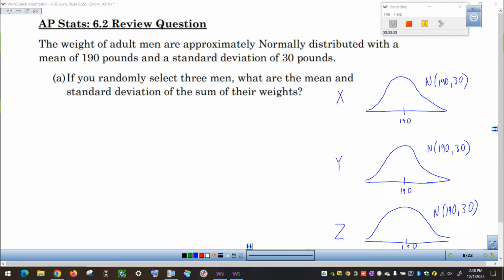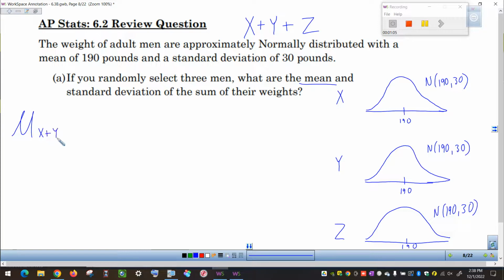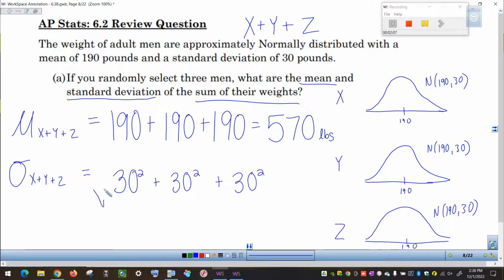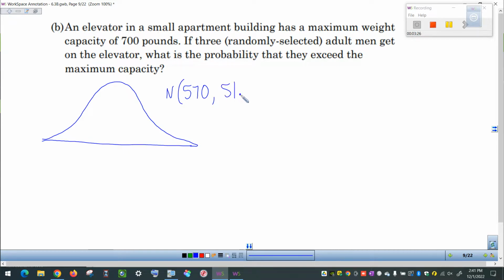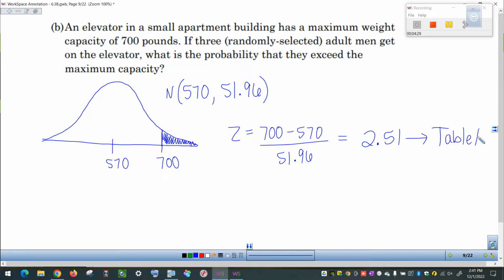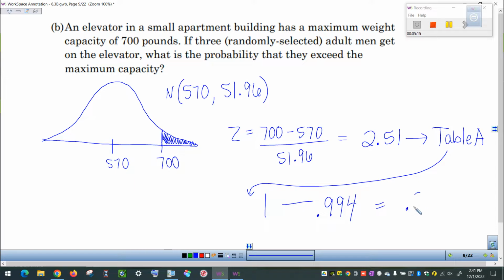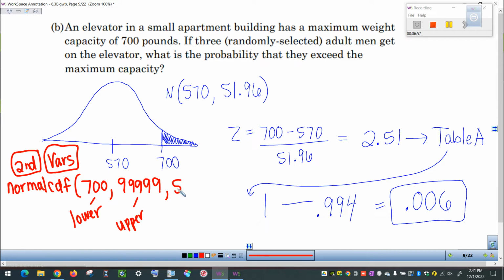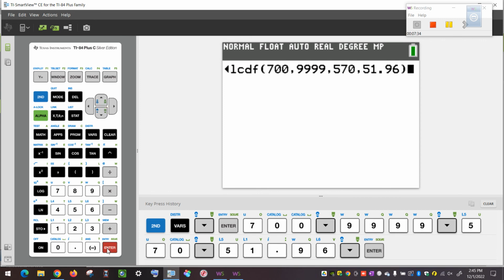6.2 Review Question